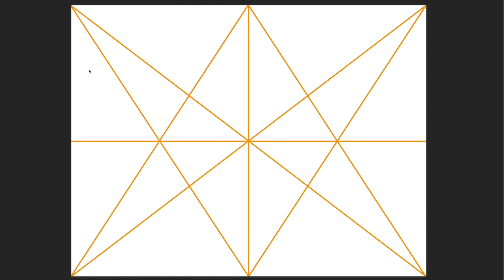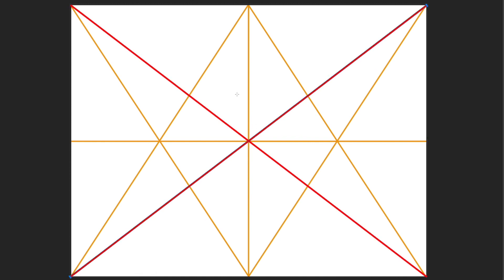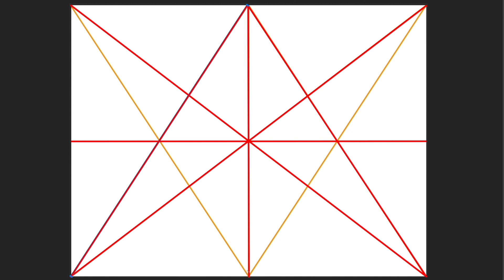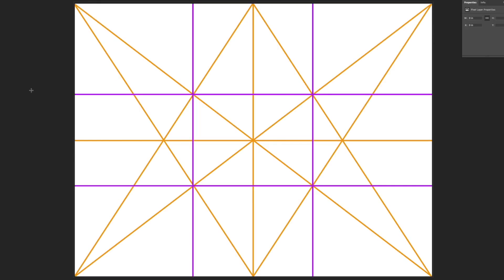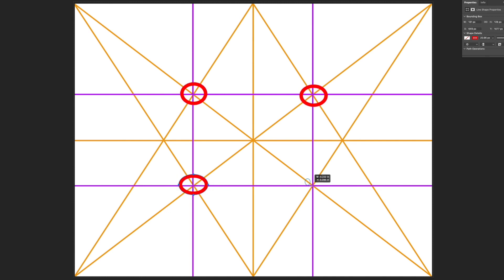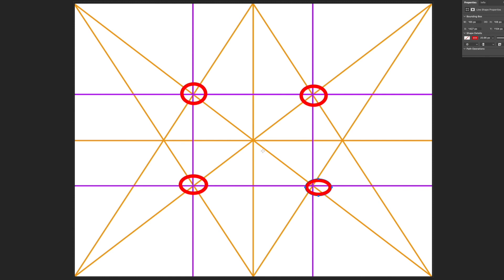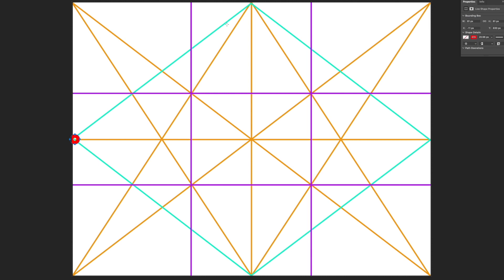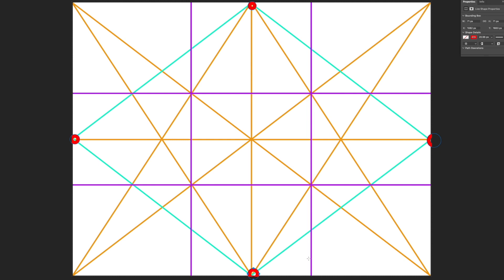Introduction To Using Grids In Your Designs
Grids are a powerful organizational tool, and historically, have been used by all the great masters in all of the design fields. This video will introduce you to an effective simple grid system to start using in your artwork and designs.